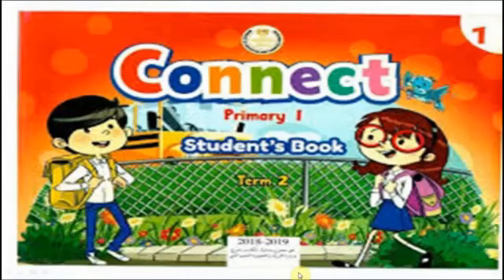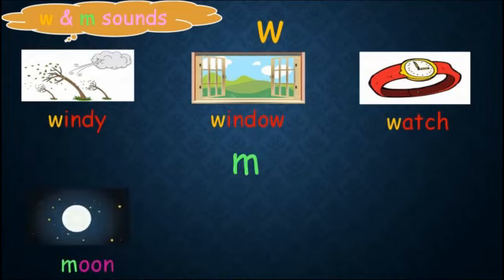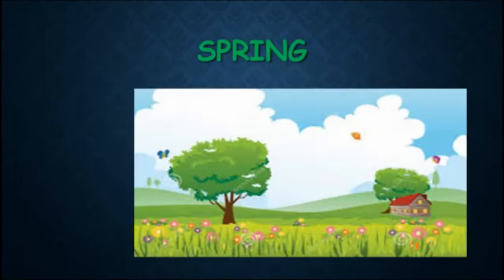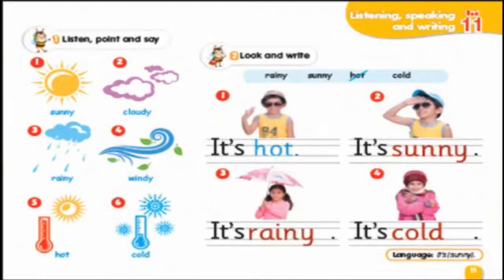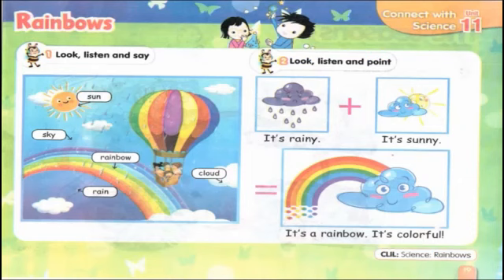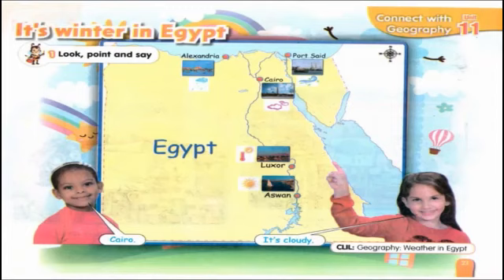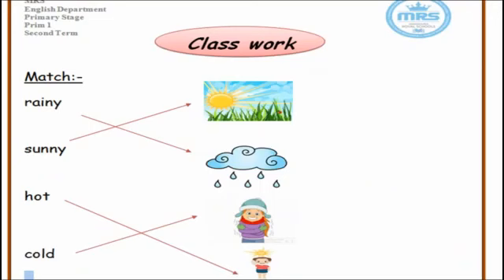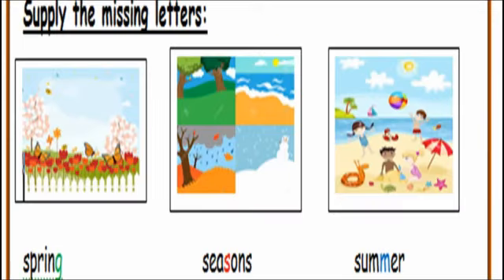English Grade 1 Connect Unit 11 Ms Reem Mostafa